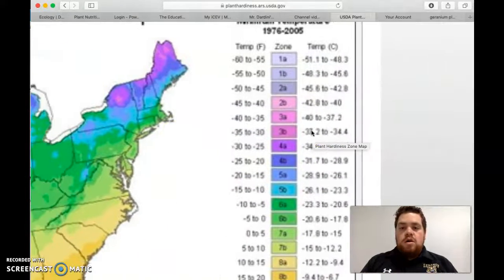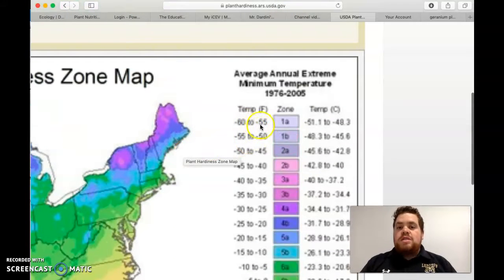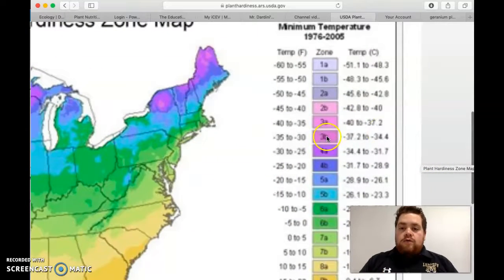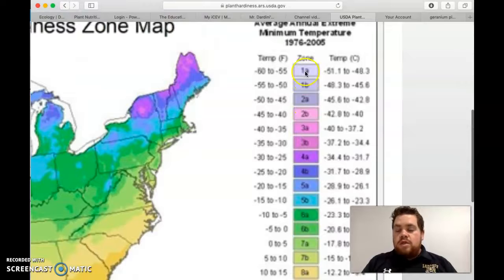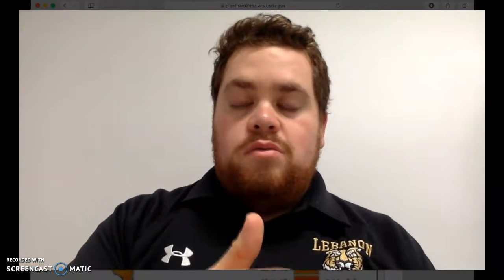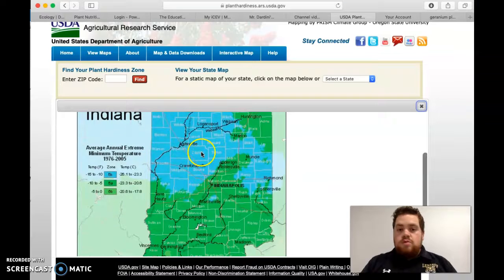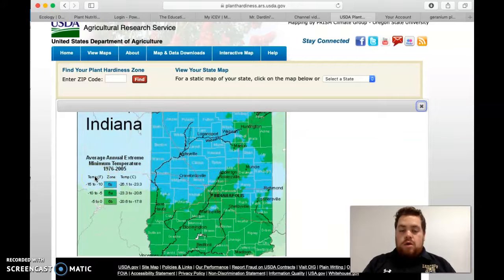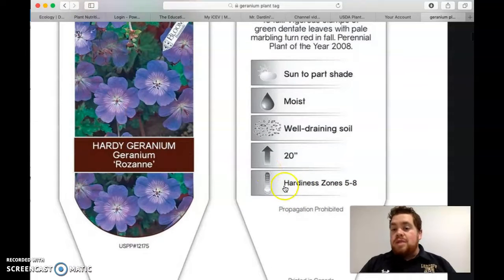Hardiness Zones Explained